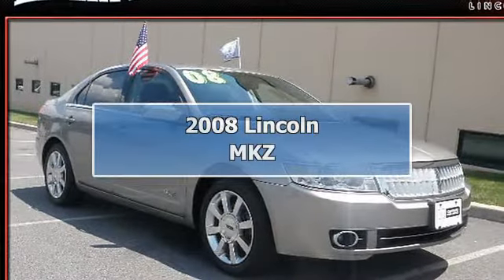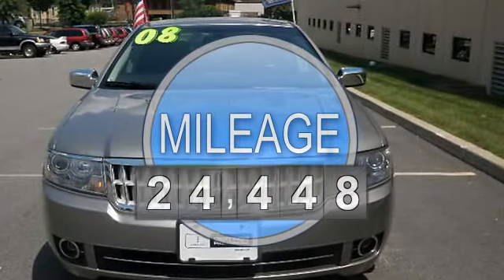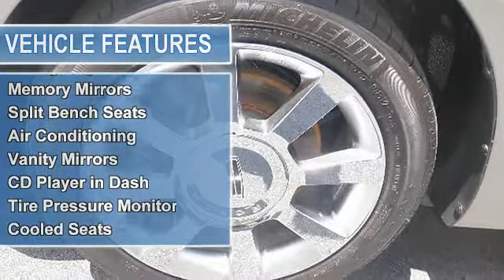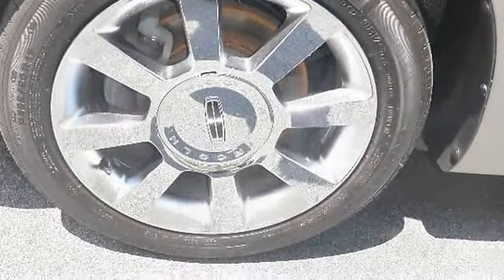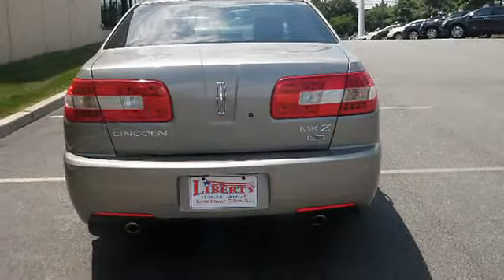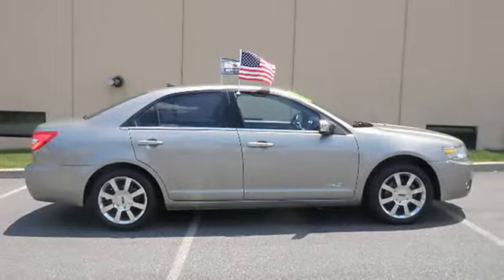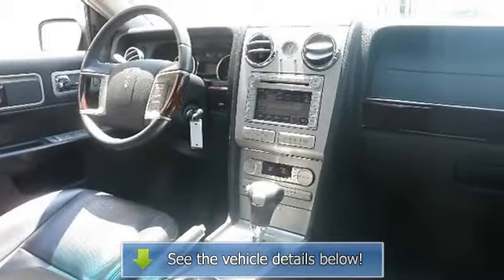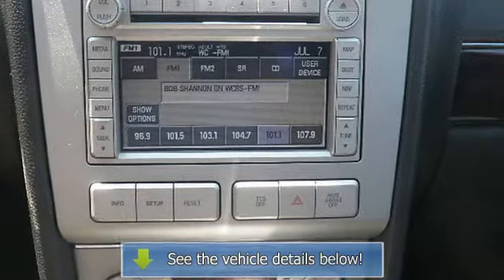2008 Lincoln MKZ - Liberty Lincoln - Liberty Motorcars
Liberty Lincoln - Liberty Motorcars
798 Rt. 3 West

For Sale: 2008 Lincoln MKZ
VIN: 3LNHM28T18R637469
Engine: 6 Cyl.
Drivetrain:
Transmission: Automatic
Mileage: 24,448
Color: Silver (exterior) Dark Charcoal (interior)